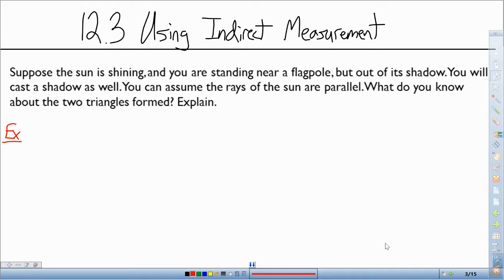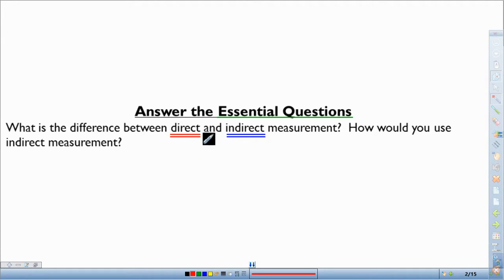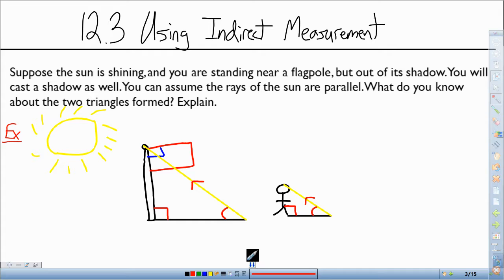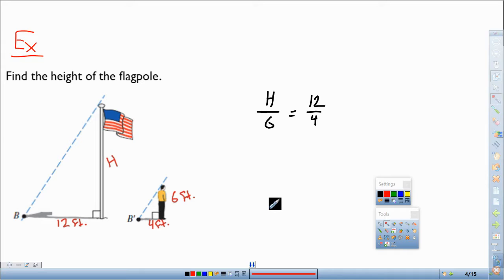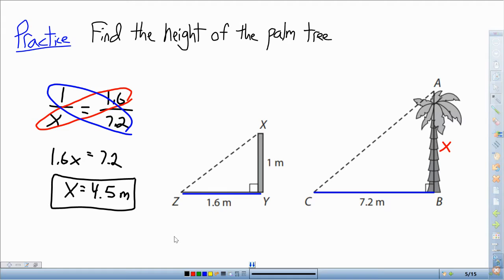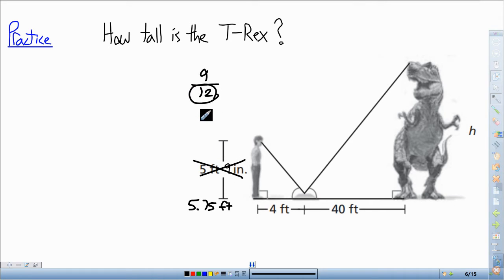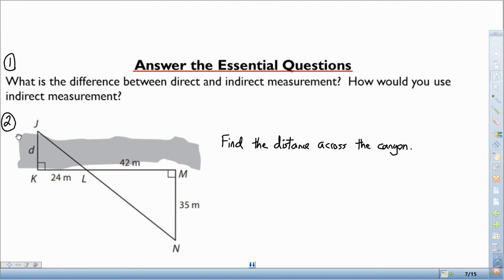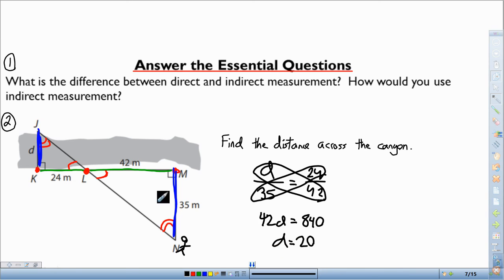Geo 12.3 (Notes)